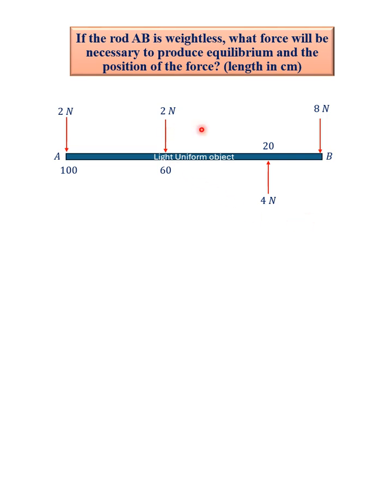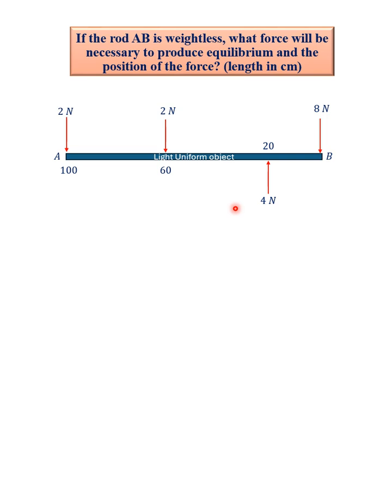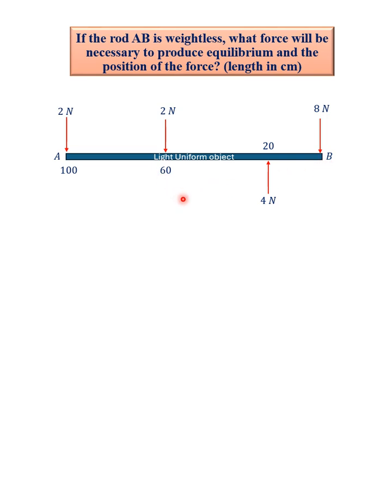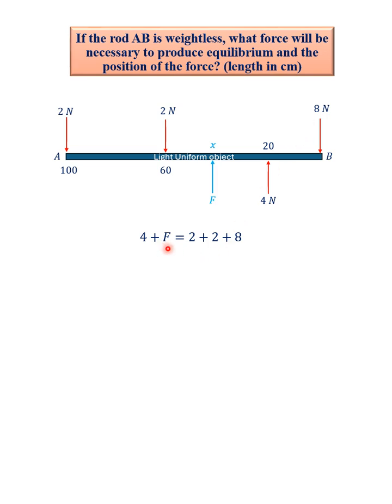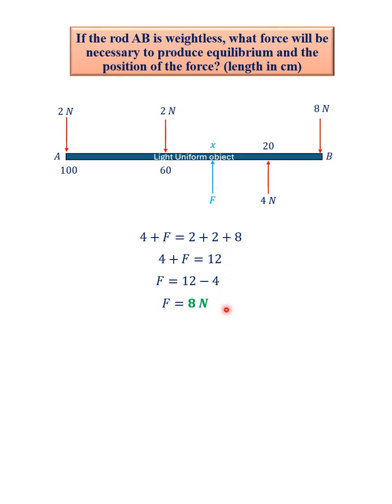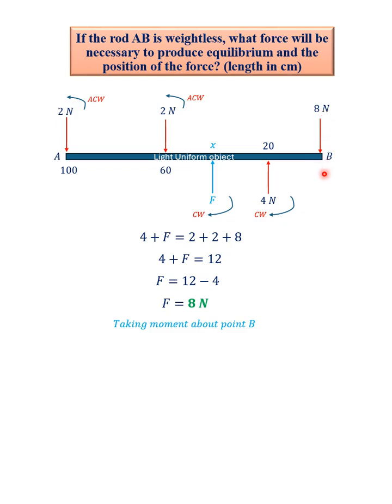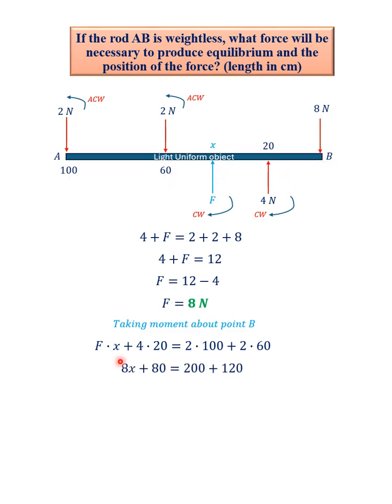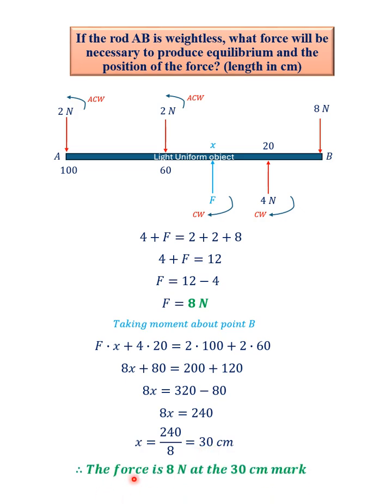Moment of Forces Under Equilibrium - A level - GCSE